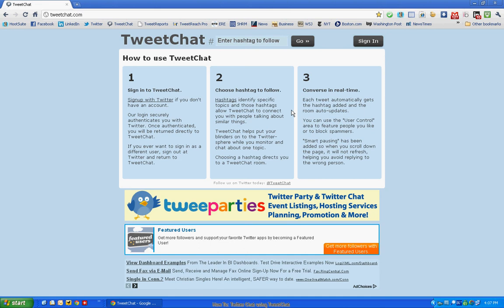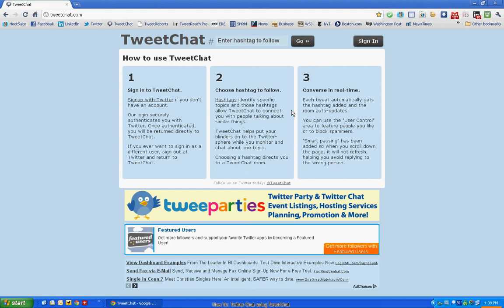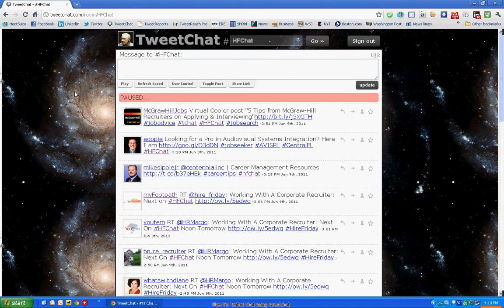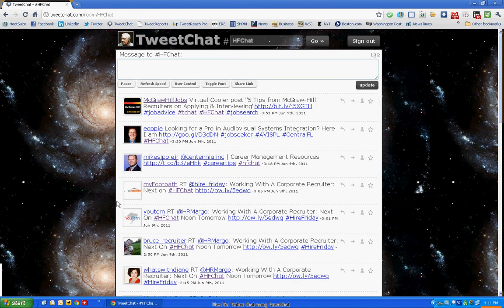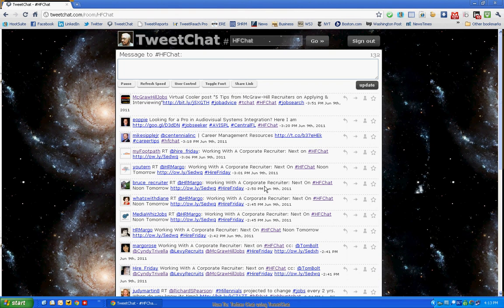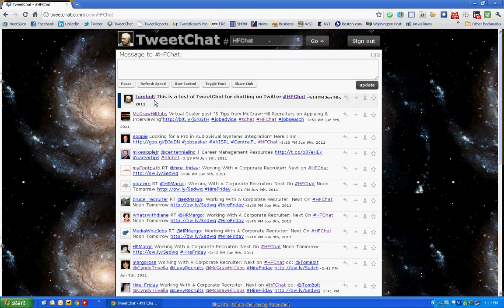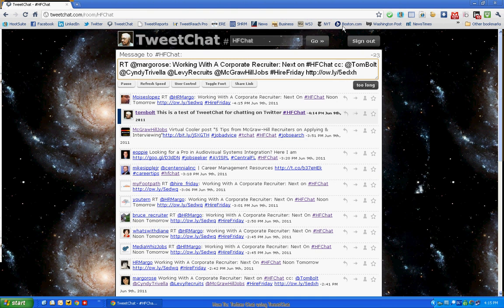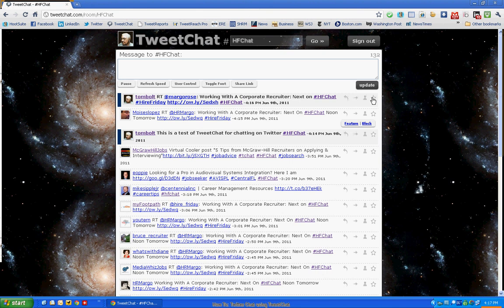How To: Use TweetChat for HFChat on Twitter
The HireFriday community meets every Friday at Noon ET to assist job seekers with advice and tips on their search. The method of communication used is an online chat session over Twitter using hashtag HFChat. The purposr of this tutorial is to demonstrate the use of TweetChat as a tool to make HFChat easier and more useful.